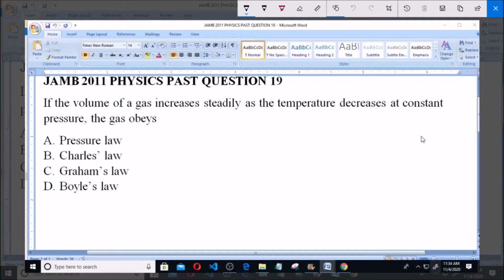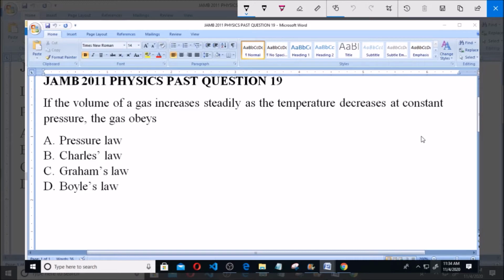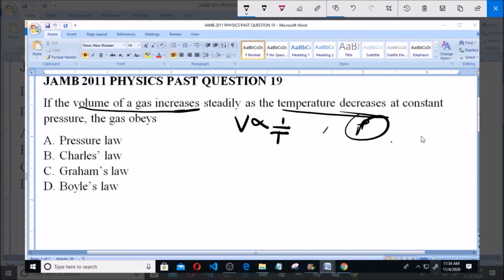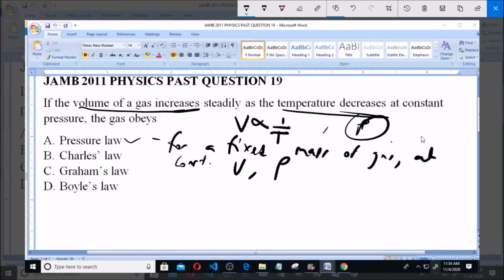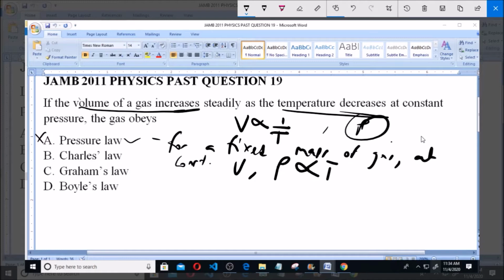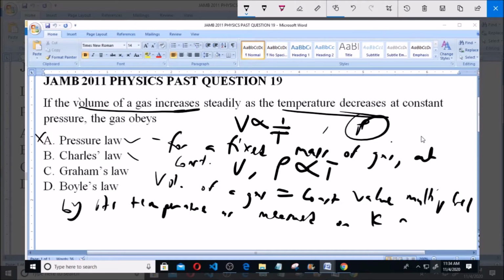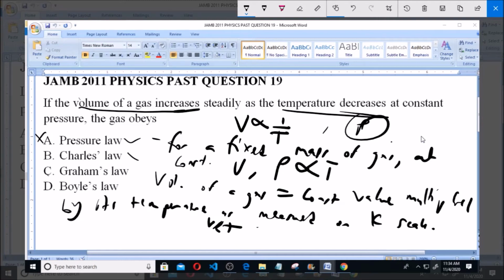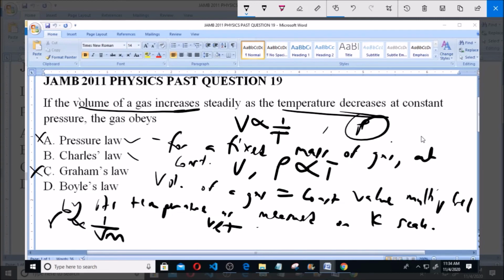JAMB 2011 PHYSICS PAST QUESTION 19 Gas Laws